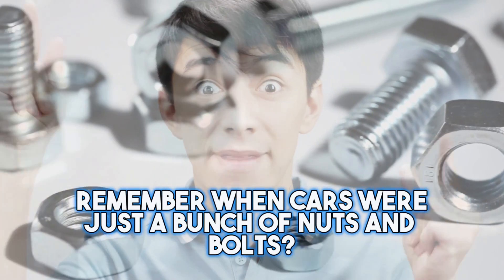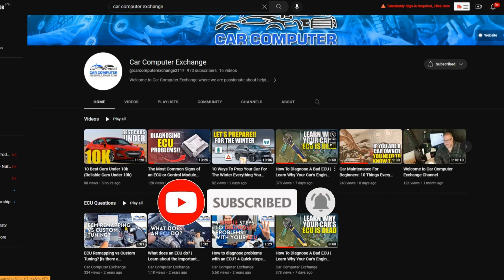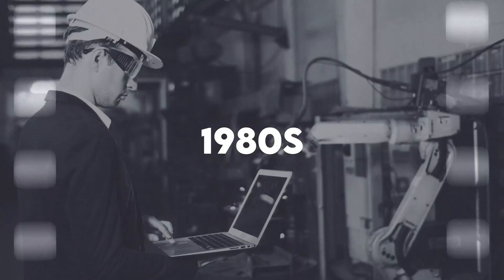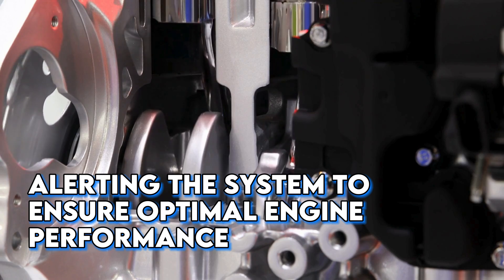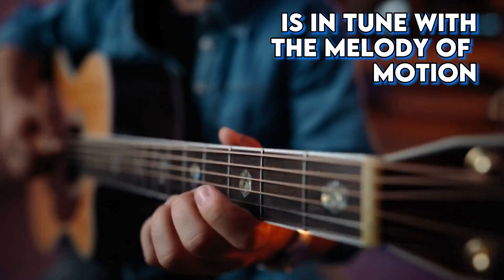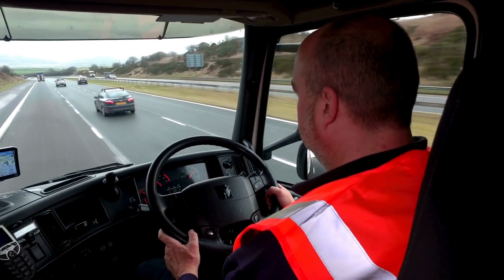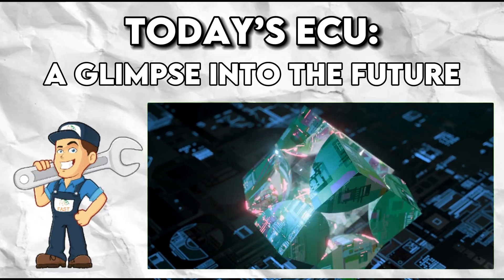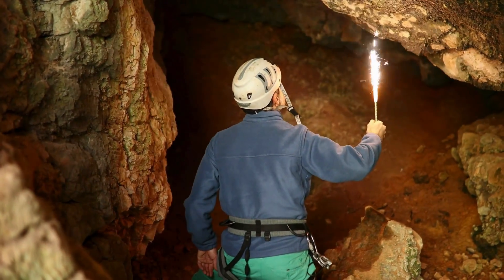Exploring The ECU In Cars | The Power Of Electronic Control Unit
In this video we unravel the crucial role ECUs play in today's cars. From Engine Control Units (ECUs) to the intricate embedded systems that govern everything from fuel injection to safety features, you'll gain a comprehensive understanding of the brains behind your ride.